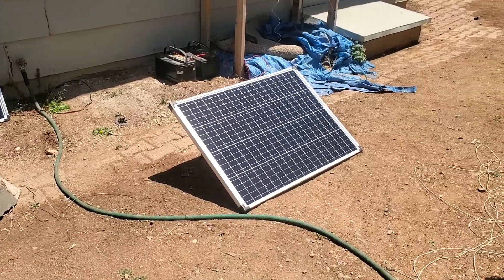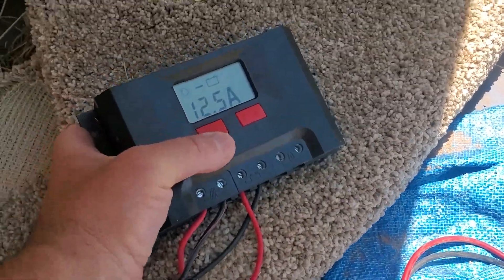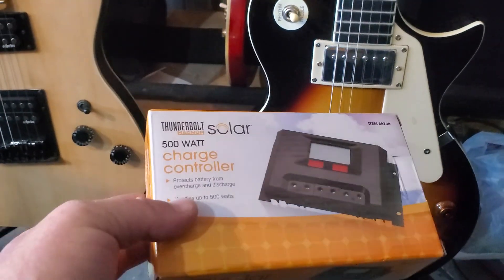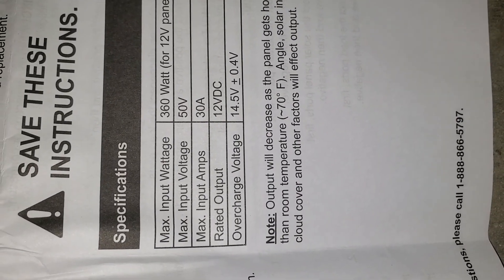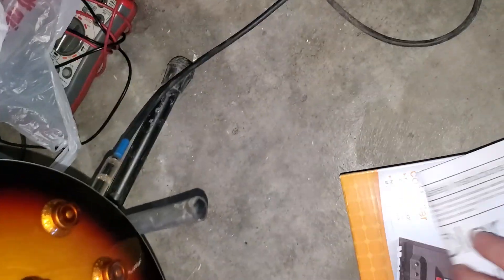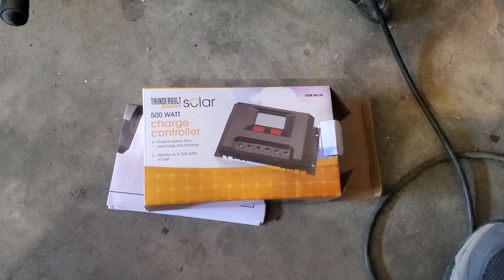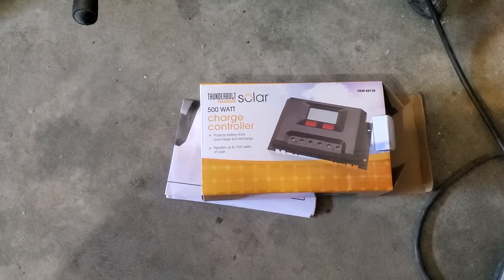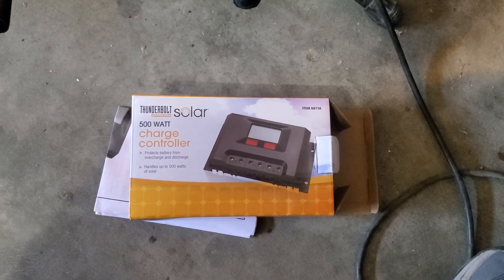Thunderbolt 500w charge controller not 500w!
supposed 500w charge controller  from harbor freight.  paperwork shows 360w max input not 500w as on box. max 30 amp input.
also the controller reads on average 10 amps to 15 amps on their thunderbolt 100w  monocrystalline pv panel. qouted as producing  5.5 amps or 25 amp hours/300w per day.
so im not sure the problem  here @harborfreight but this doesn't work as advertised and I've tried 2 so far. the readings are bloated.